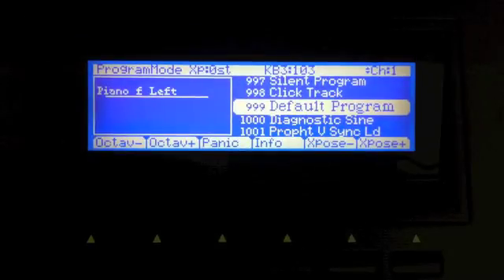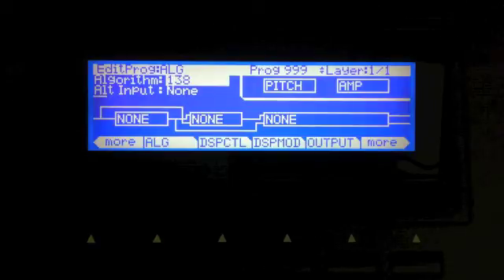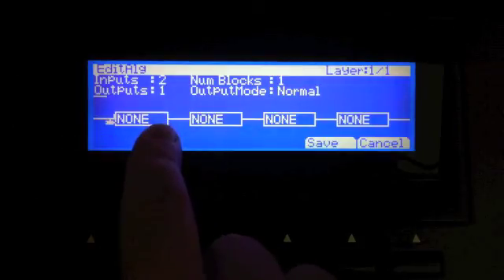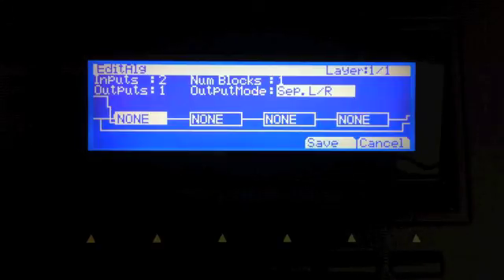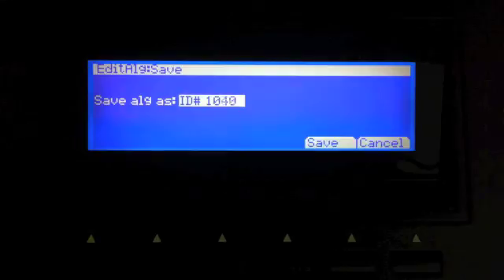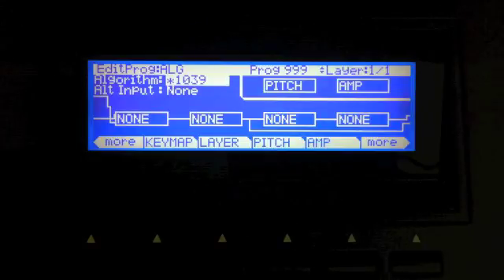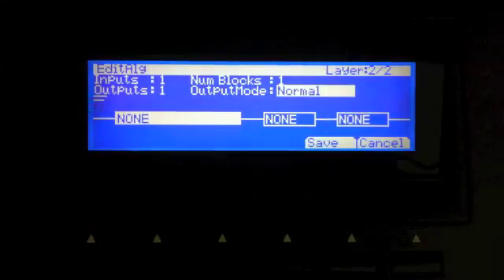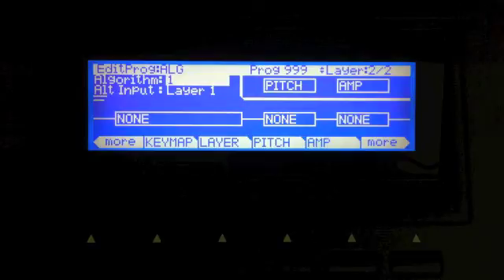Kurzweil PC3: Tutorial 9 -- Creating and Editing Algorithms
In this tutorial we learn how to create and edit Algorithms. We cover both single and dual-input Algorithms, as well as single and dual output.